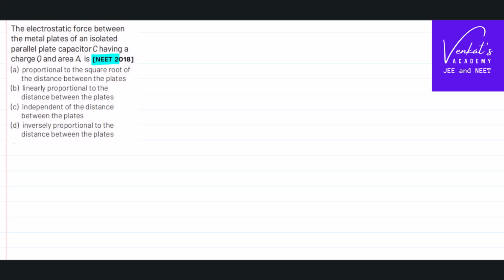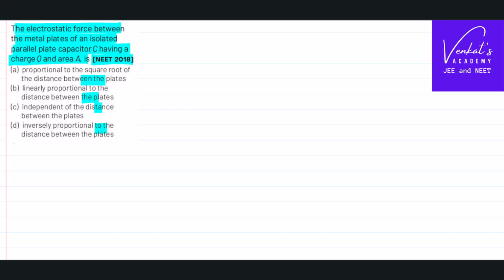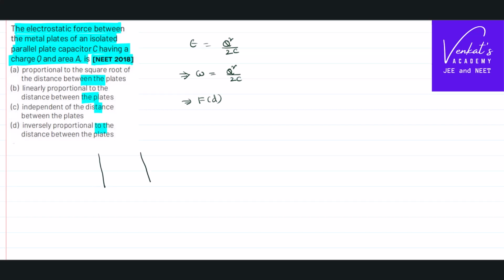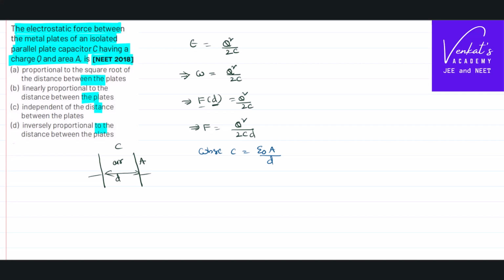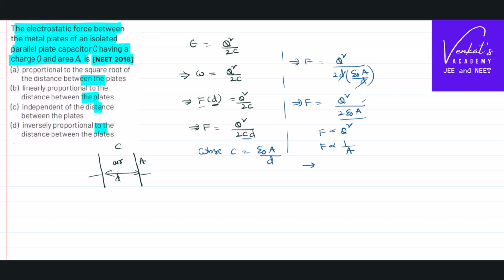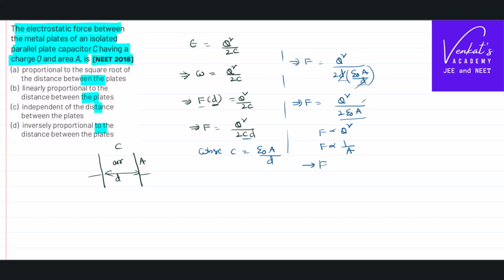Electric Potential and Capacitance NEET 2018 Question Force between two plates of capacitor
Electric potential is a physical quantity that explains the flow of current from one place to other. It is treated like a  scalar quantity and it is measured with a unit called volt. It is the amount of the work done in getting a unit positive charge from infinite to a particular place.

When multiple charges are separated by a certain distance, we can find the effective potential at a given point due to all of them. We need not bother about the direction of it as it is a scalar quantity.

We cannot get a neutral point in terms of voltage between two as they actually add up at the point. We can  get a neutral point of potential between dissimilar charges. Simply because potential due to a positive charge is positive and potential due to a negative charge is negative. At a common point if both of them cancel and hence we can get a neutral point.
Capacitor is a device used to store the charge and its corresponding energy. Capacity is the ability of the device to store the charge. The charge stored in a device is directly proportional to the potential difference it has with the other parts from where the charge happens to flow. To eliminate the proportionality, a constant called capacity is used. And of course  it does not depend on the charge and potential difference and depends on the area of the plates and inversely proportional to the distance of separation between the plates.

Capacitors can be of different shapes and one of the popular one is parallel plate capacitor. It consists of two thin plates kept parallel to each other and there may be air or any non conducting materiel between them.It is measured with a SI unit called farad.